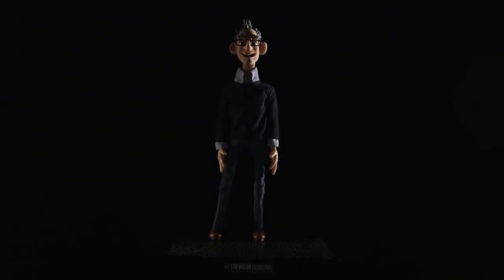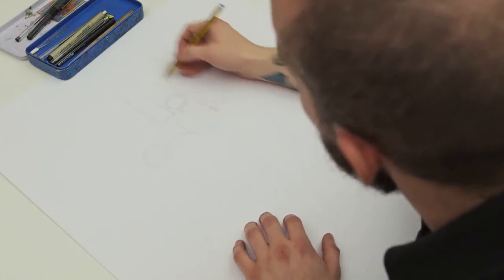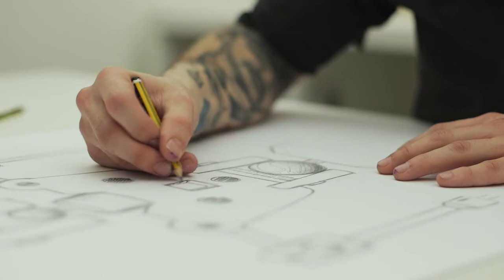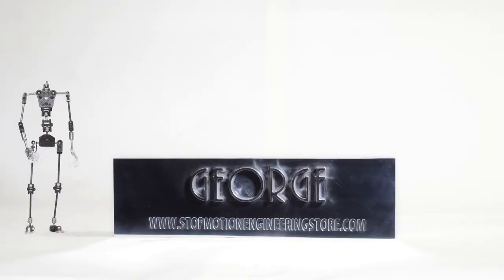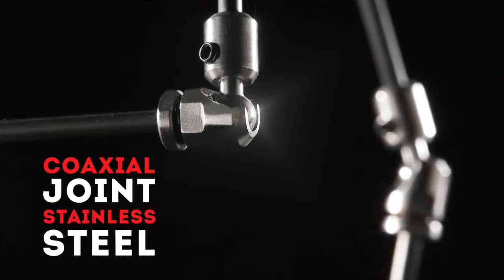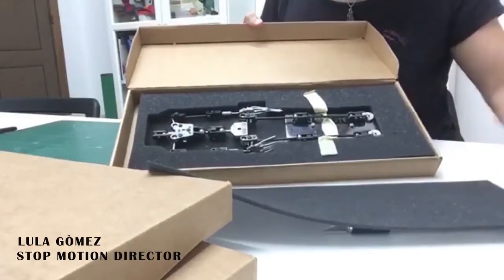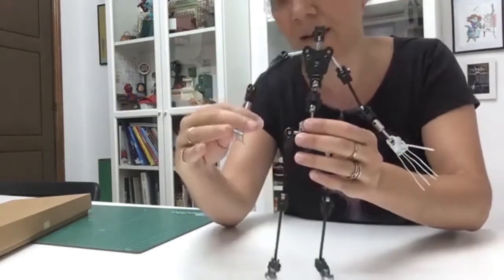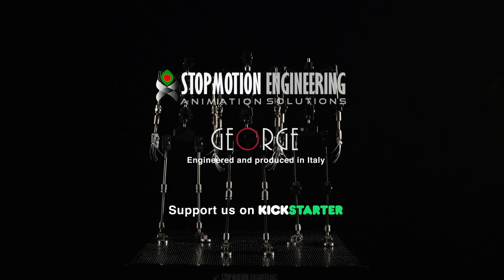GEORGE® THE WORLD'S BEST ARMATURE FOR STOP MOTION ANIMATION by Stopmotion Engineering — Kickstarter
GEORGE® is the first pure carbon fibre armature created for animation in the world. GEORGE® was created as the first armature for professional use and applies the most advanced composite material technology. The extremely light and yet strong structure and the technology of fixing materials used in the aeronautical industry guarantee the highest level of reliability.

In recent years, stop-motion animation has become a technical choice to tell stories for the cinema and today we see more and more films made in the room frame by frame. In the last edition of the Oscar there were among the nominations two films made in stop-motion, My life from zucchini and Kubo and the magic sword and in the coming weeks the Primitives will be released by the historical giant Aardman Studios And the new designer gem, out of any.

And in Italy? In Italy there are still no feature films made in stop-motion, but we can say that various projects are in the pipeline and we hope that they will soon find the right production path. In the meantime, a lot of research work is being done, short films are produced, the animation at step one is taught in schools, such as at IED Rome specialization / animation-stop-motion / CRAVBNI001_01) and it is absolutely necessary to point out an all-Italian technical innovation: the production of a puppet armature entirely developed and realized in our country. The most important element for the stop-motion puppet is the skeleton, also called the armor. A puppet with a skeleton is not well realized will be difficult to manage during the animation, if not impossible. Knowing that even in Italy someone decided to devote himself to the manufacture of armor for stop-motion is a sure sign of the beginning of a good adventure. The name of this little technical jewel is GEORGE® and has been developed and produced by stopmotionengineeringstore.com